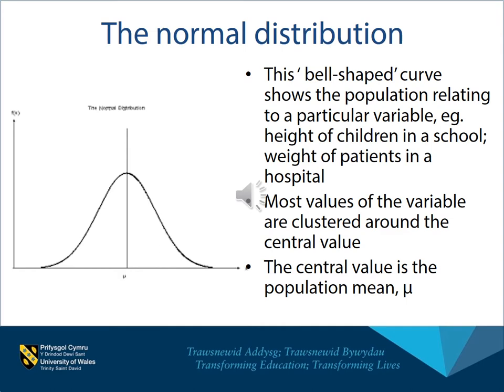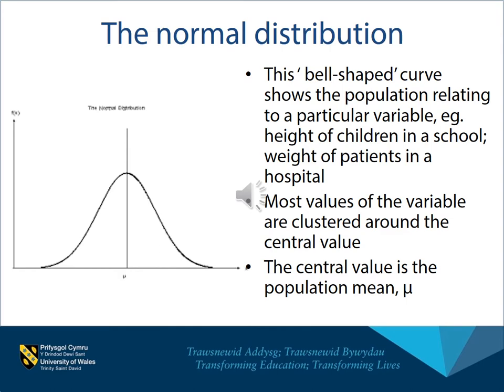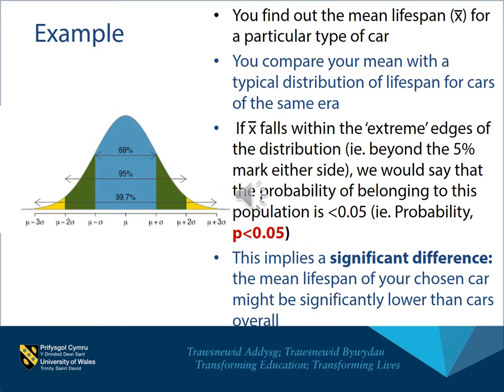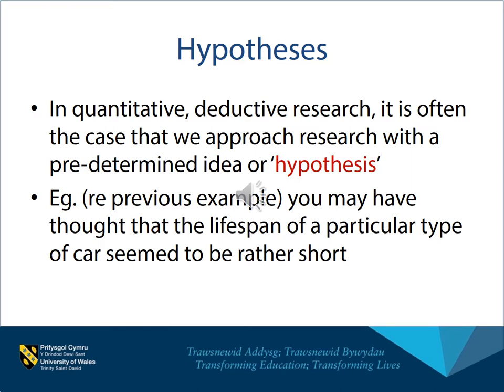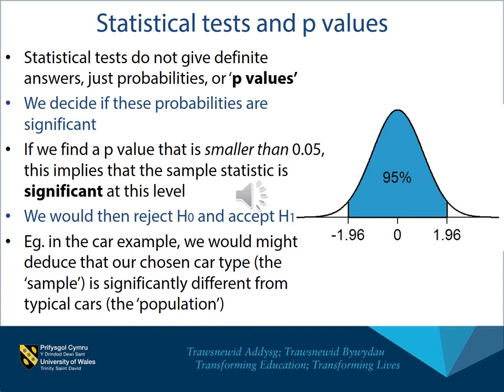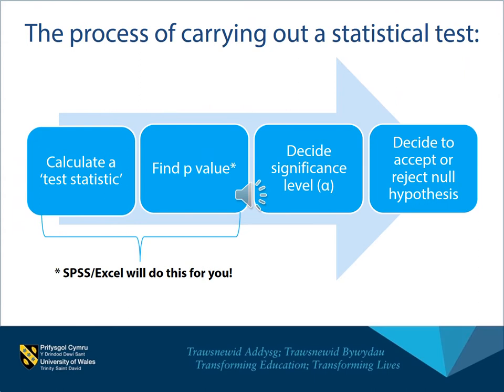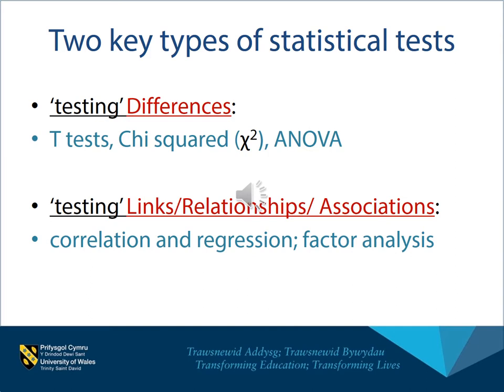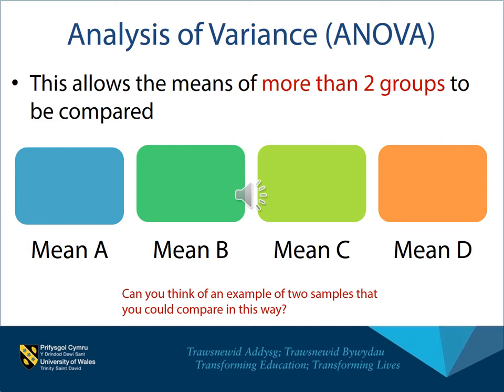Introduction to inferential statistics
This video gives a simplified introduction to the use of inferential statistics, introducing the concepts of normal distribution, p values, significance levels. T tests and ANOVA are discussed very briefly